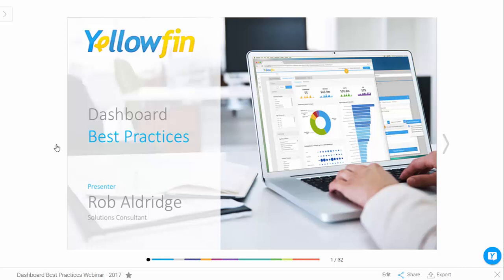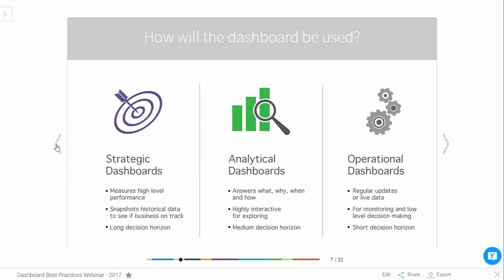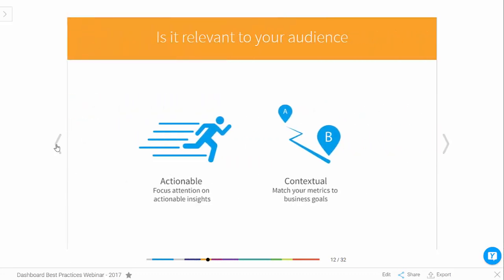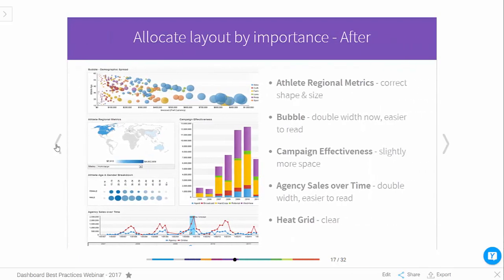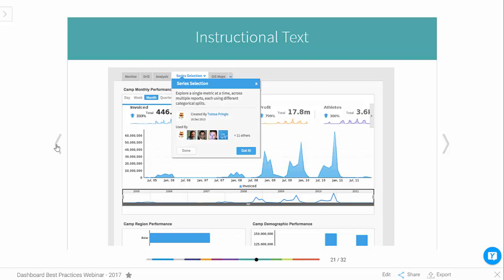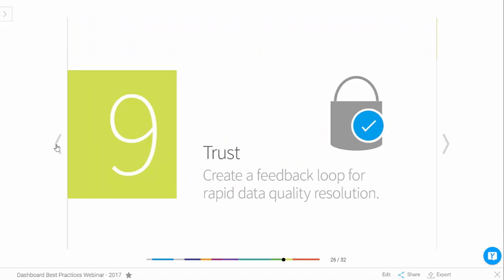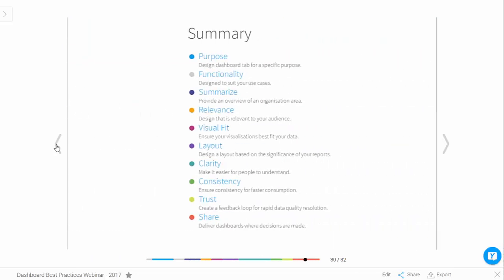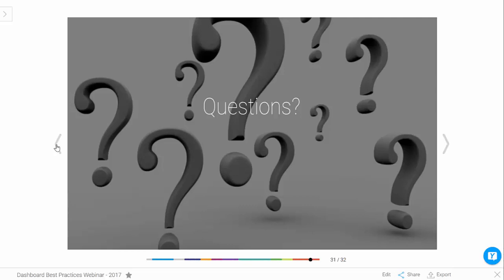Dashboard Best Practice Webinar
What are the do's and don'ts in building the best dashboards for your customers? Rob and Emma go through the best practices in this webinar.